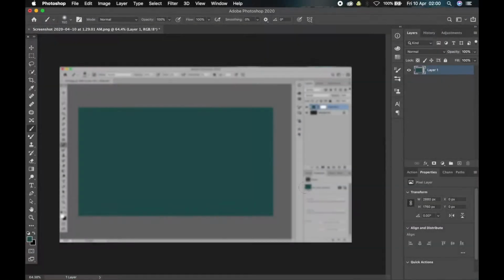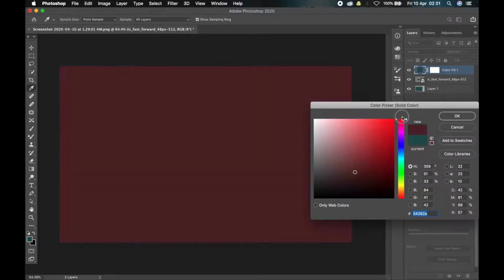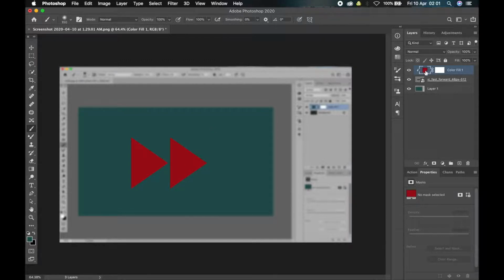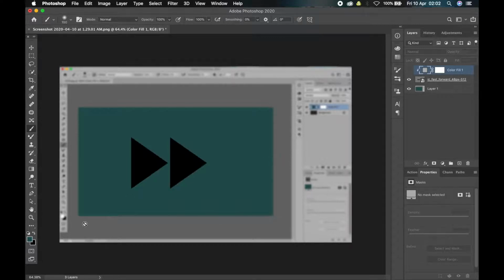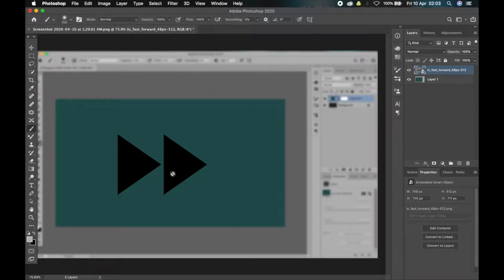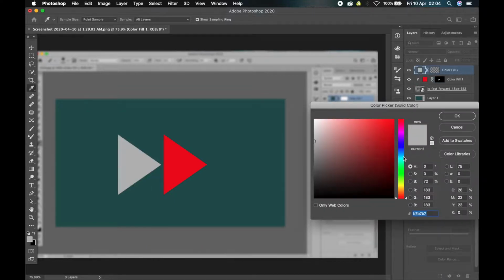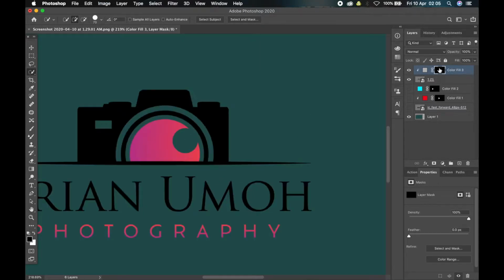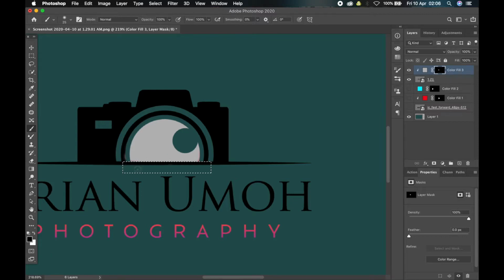Fastest Way to Change Color of Any Object in Photoshop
Learn the Fastest Way to EASILY Change Color of Any Object in Photoshop.

In this video, I share with you a very fast and simple technique I've been using to change the color of any object i want while editing in Photoshop.

The tool is the Solid Color Layer and it works best with objects on a transparent background.

► All in One: Linktr.ee/brianumoh